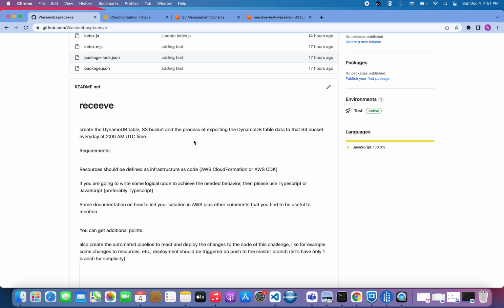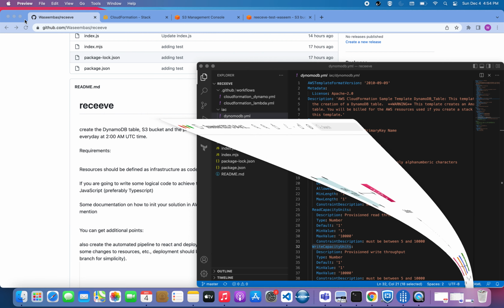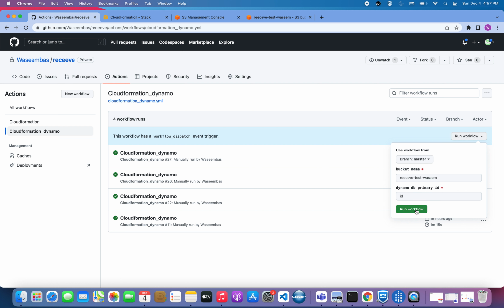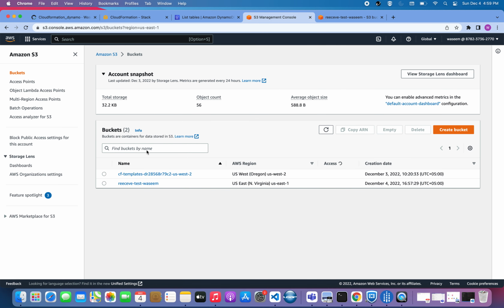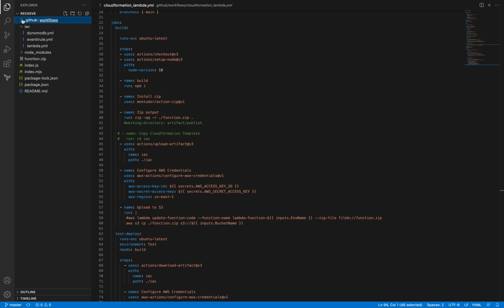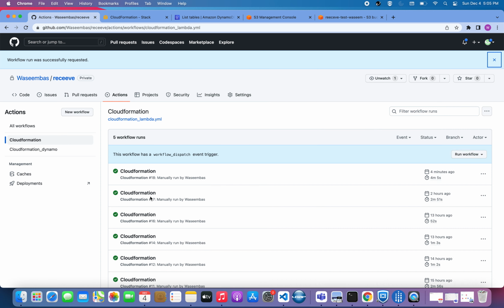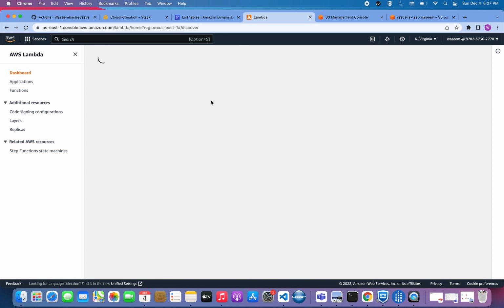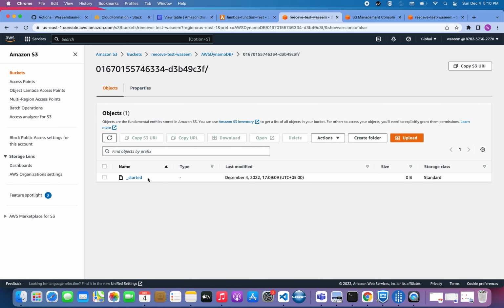Dynamodb table export to S3 using github actions LAMBDA Cloudformation